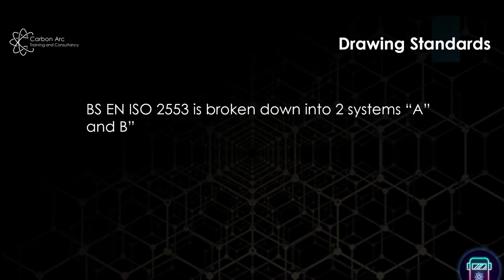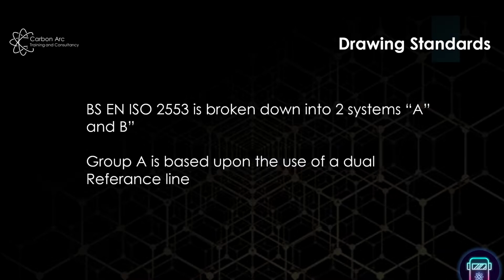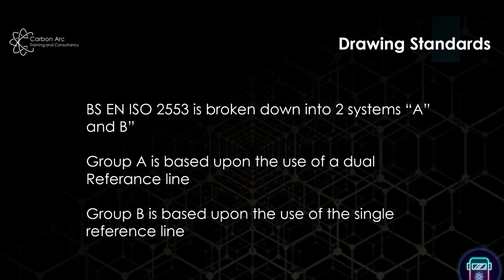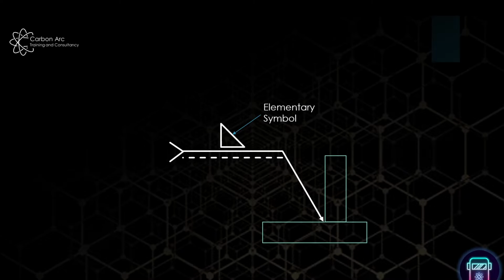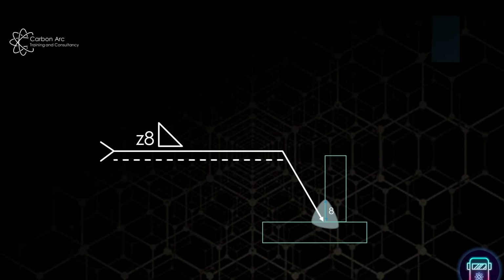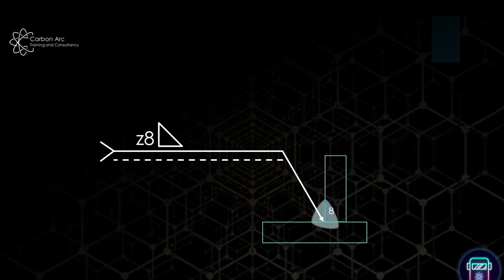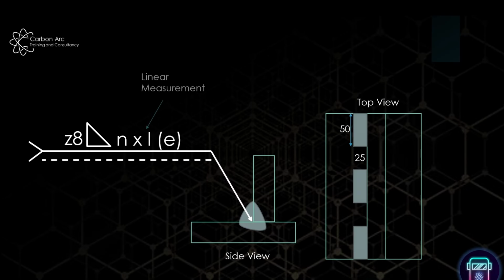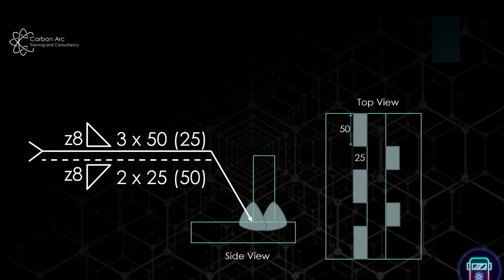Fillet welds to ISO 2553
in this video we will have a look at the requirements for ISO 2553 for fillet welds and how to start creating a compliant welding symbol. This is great for those students looking at their CSWIP 3.1 and CSWIP 3.2 examinations as well as those brushing up on the requirements